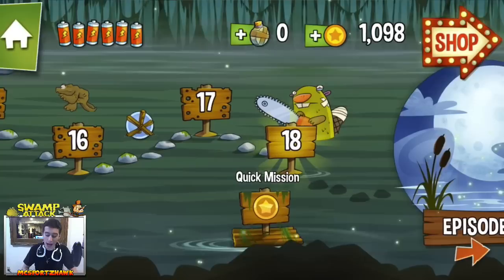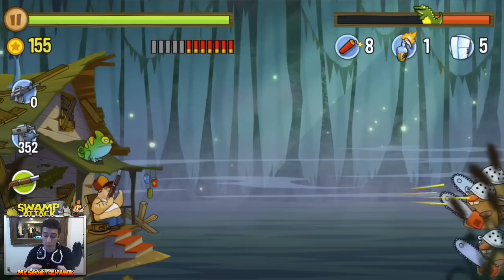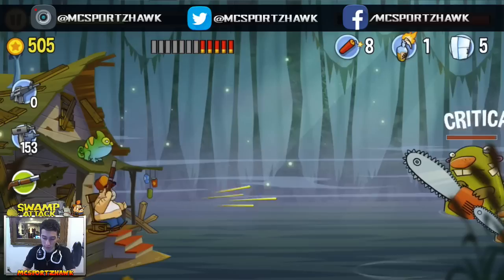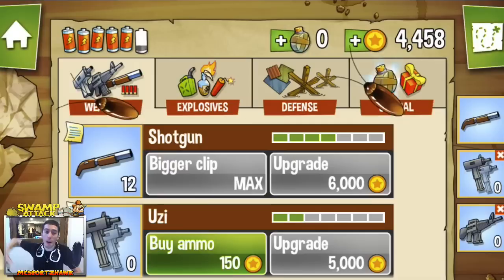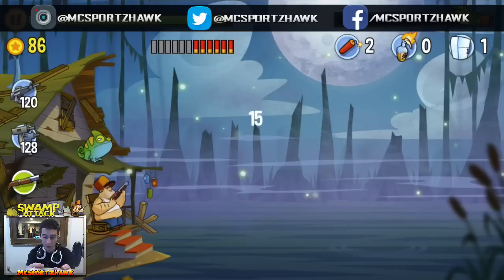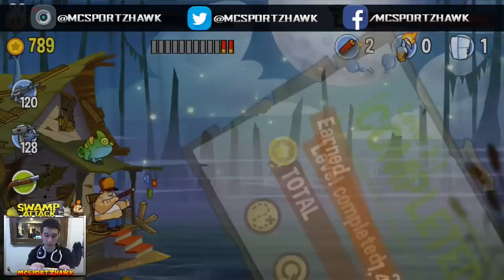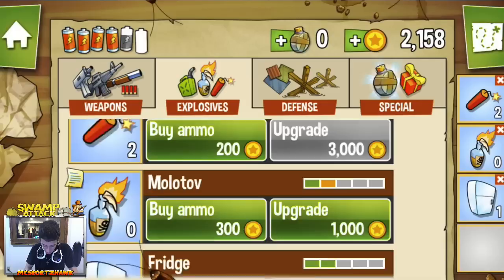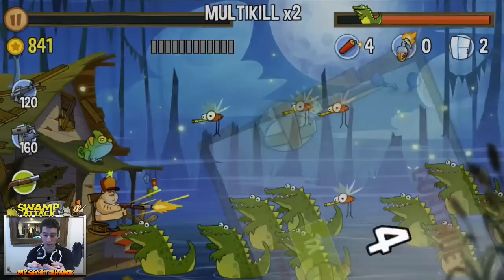Swamp Attack - INSANE BOSS LEVEL - Chainsaw Beaver Boss Episode 1 "Swamp Attack Boss"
This video game commentary playthrough / walkthrough is part of the series "Swamp Attack" for iPhone, iPod Touch, iPad, and any other iOS devices!

More info about the Swamp Attack game app:
Defend your house! Your swamp cottage is under attack by animals gone crazy. You have to defend it and survive the oncoming attacks from the evil zombie critters who know no mercy.

What's great is that Swamp Attack is free to play with the option to purchase items to help you progress through the levels faster.
The game features 54 different levels, 3 episodes and a Quick Mission for an instant action! Defend your house with more than 10 awesome defense tools like the mighty shotgun, the reckless minigun and the super atom bomb! Witness more than 15 different critters going wild each with its own special attack!

- Tap the screen to shoot.
- Drag and drop the explosives onto monsters.
- Switch between weapons during the action.
- Upgrade and equip weapons before starting a new level.
- Drink potion to continue playing if you get killed or to refill the energy instantly.
Defend your house and have fun!